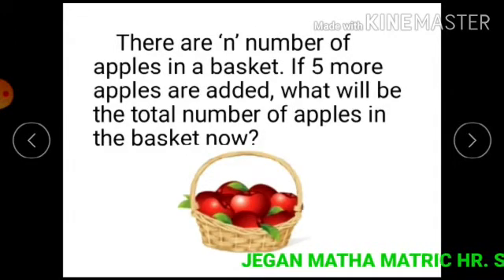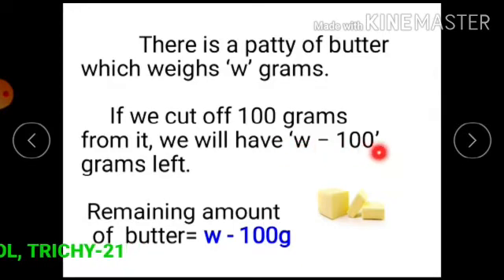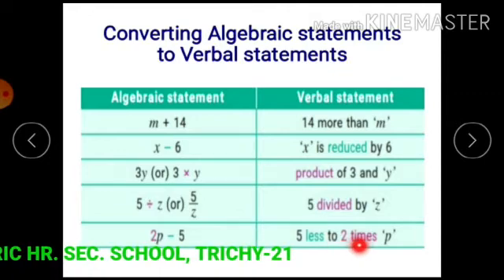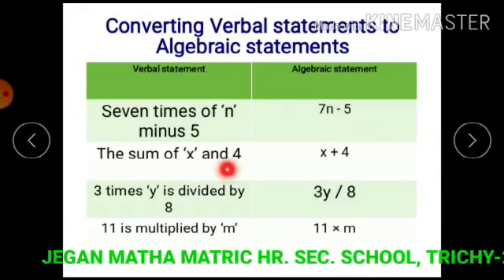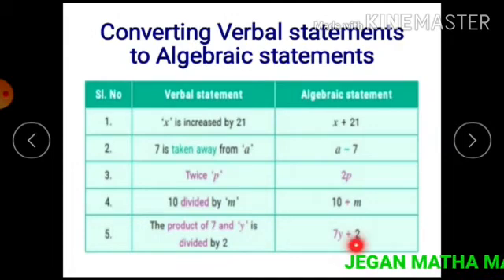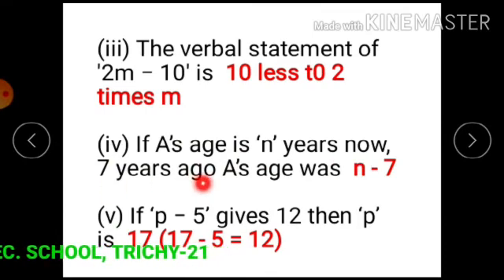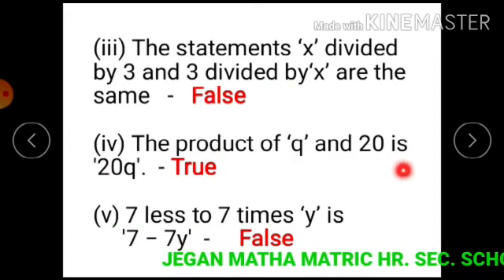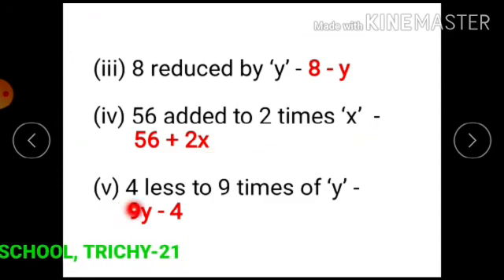STD VI MATHS ( FRAMING ALGEBRAIC STATEMENTS)